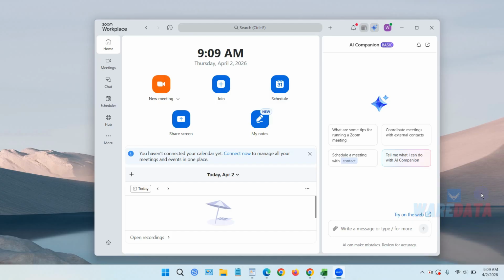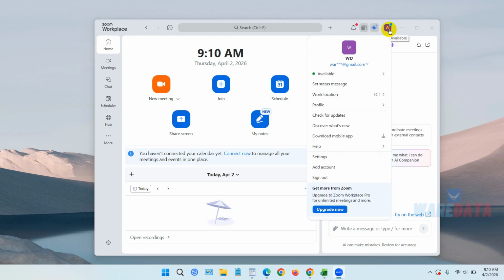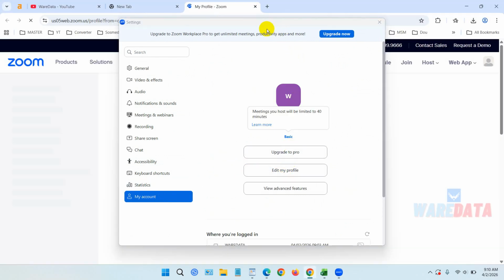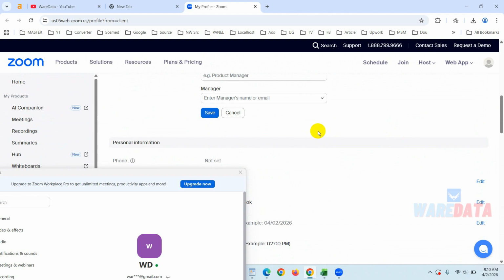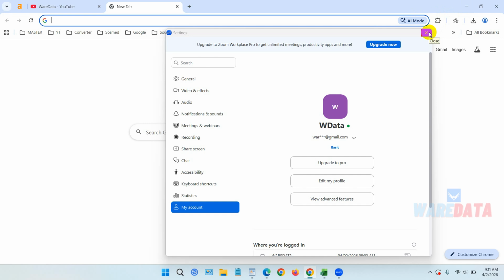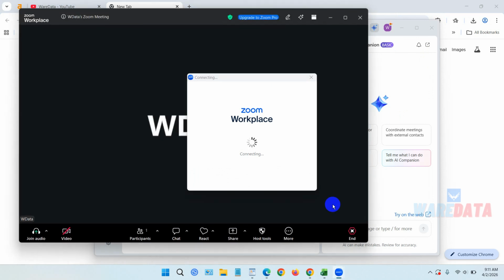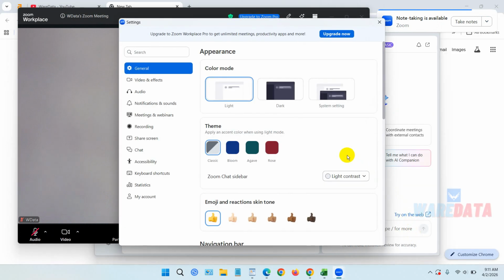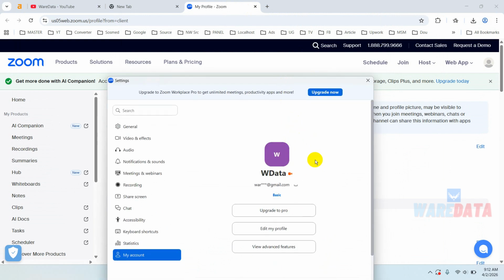How to Change Name on Zoom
When you use the Zoom application, you might need a guide on how to change your name displayed in the Zoom application? Well, to change your name in the Zoom application, you can follow this guide.